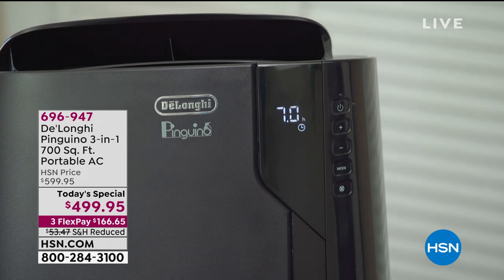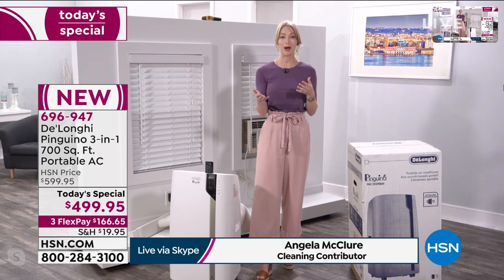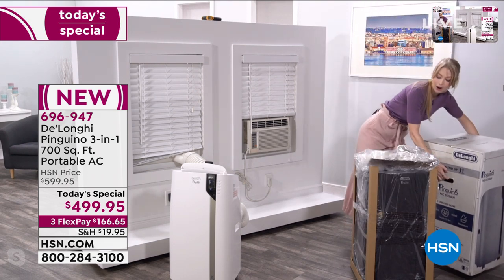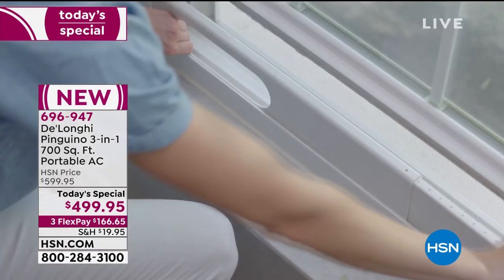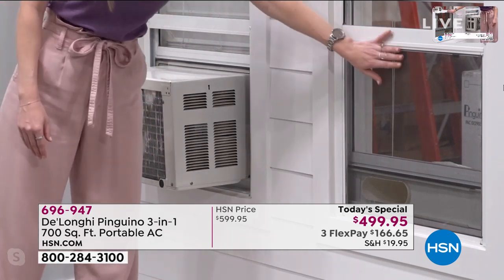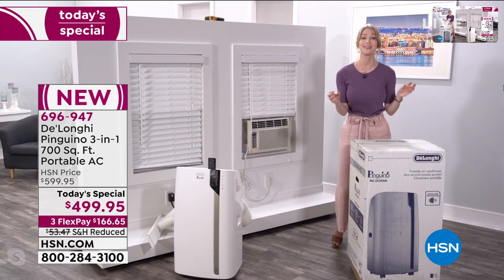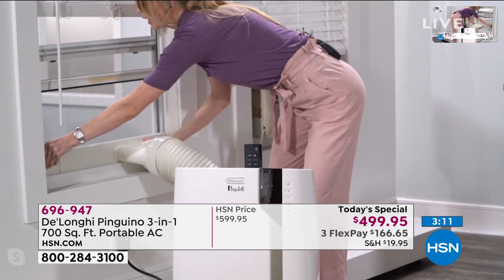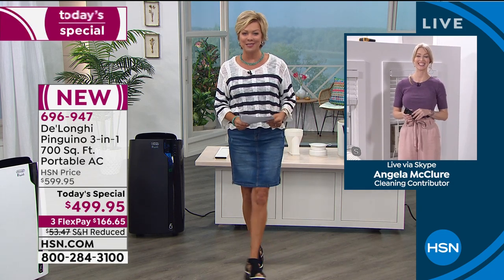De'Longhi Pinguino 3in1 700 Sq. Ft. Portable Air Conditi...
De'Longhi Pinguino 3in1 700 Sq. Ft. Portable Air Conditioner
This portable air conditioner lets you cool a large room in your home, so you can raise your home thermostat and save money on your energy bills. With a digital thermostat, a 24hour timer and wheels to go from room to room, it's easy to feel breezy on even the hottest days.

    AC unit
    Air exhaust hose
    Hose adapter
    Accessory for wall mounting
    Wall flange with cap
     Window brackets
    Window outlet
    Remote with 2 AAA batteries
    Instructions